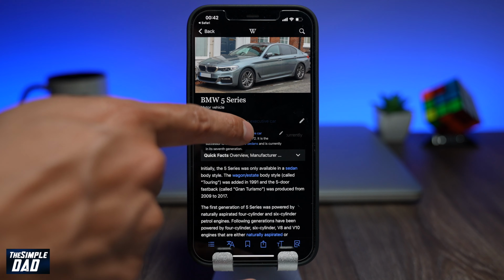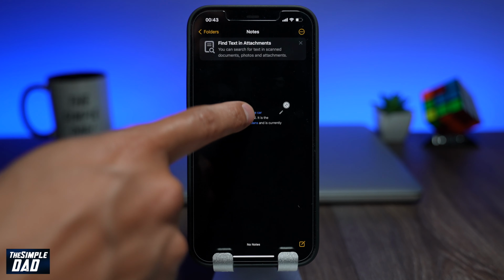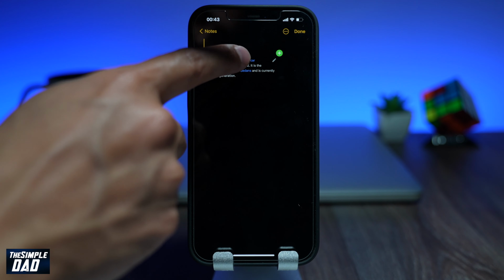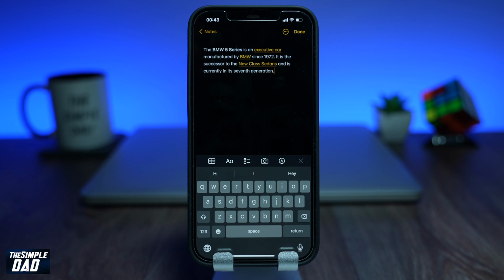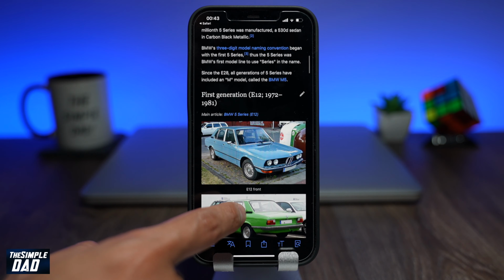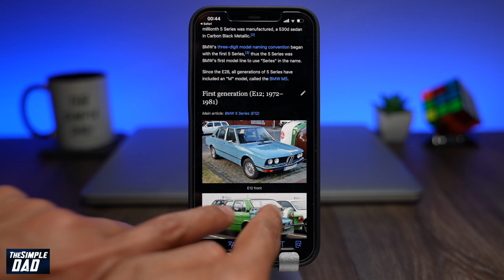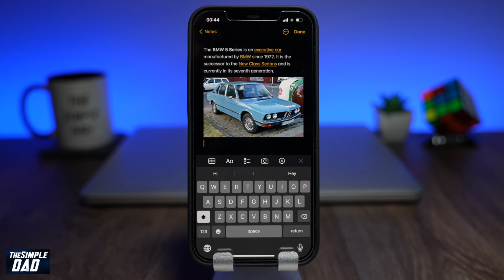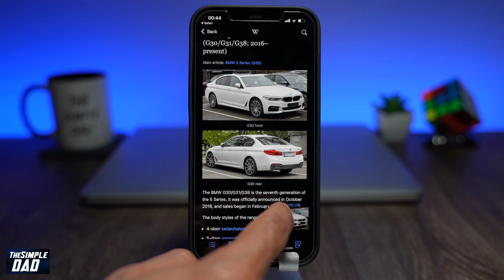How to Drag and Drop Text or Images between Apps on iOS15 iPhone iPad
How to Drag and Drop Text or Images between Apps on iOS15